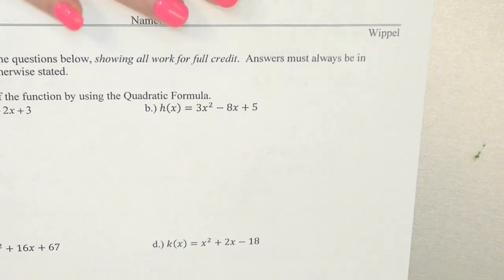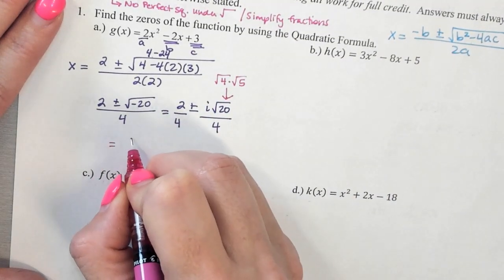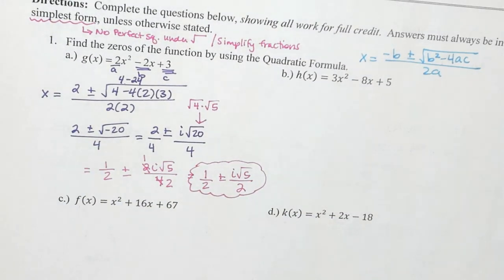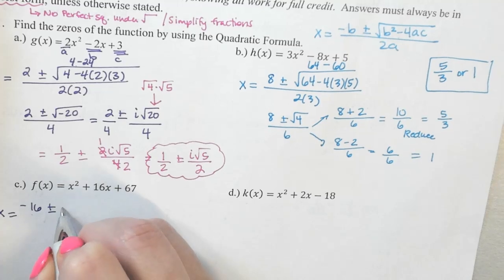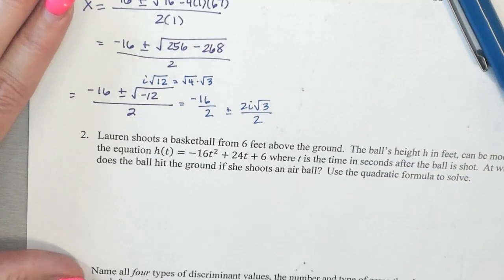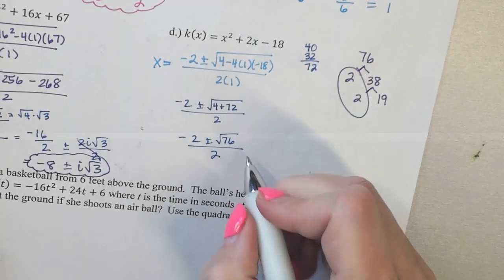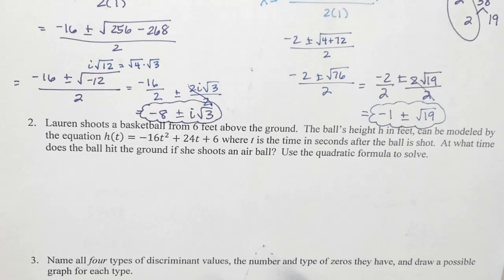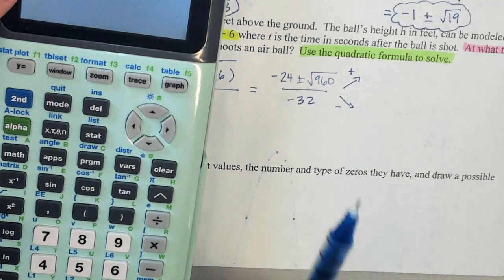3.6-3.7 Review - Page 1